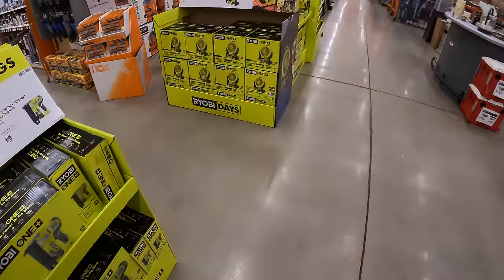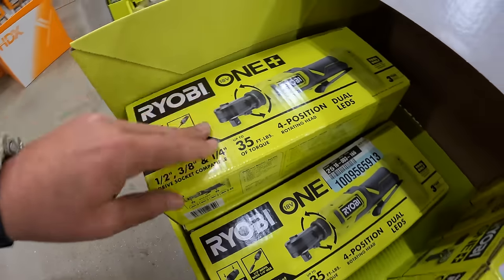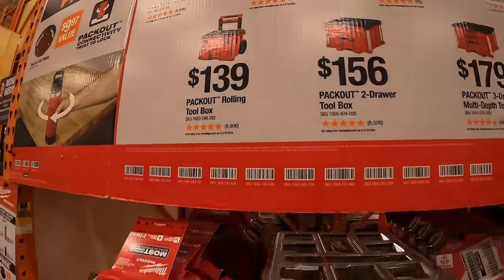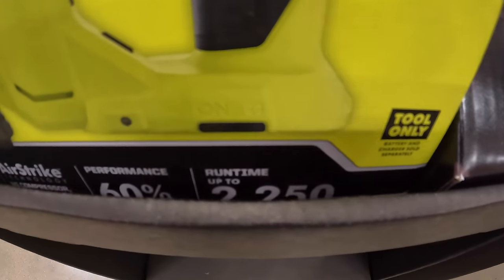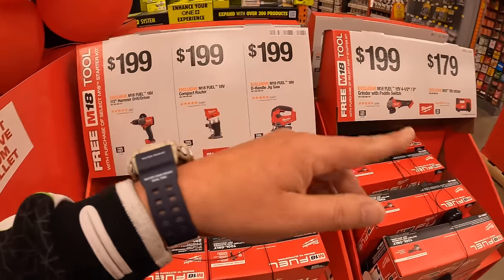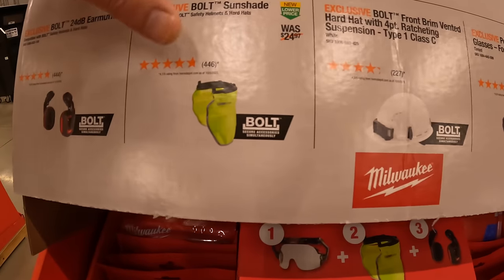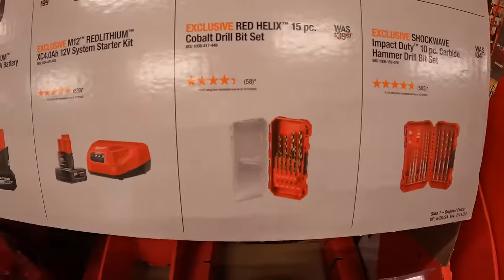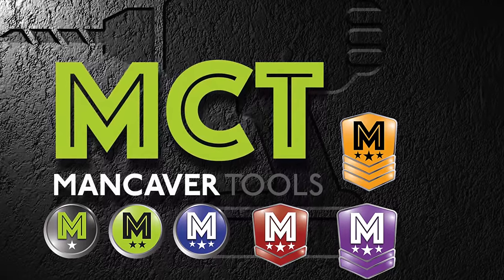Ryobi Days Deal you can’t afford to Miss!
Have a safe memorial day everyone. I thank you for checking out this video, lets find out how well these tools sales are and see what tool sales is best for you.  I am not apart of any other social media. Youtube is the onyl plateform this channel supports. Have a great day!